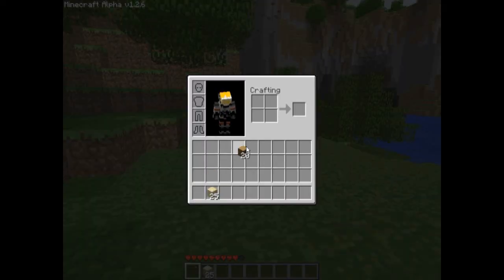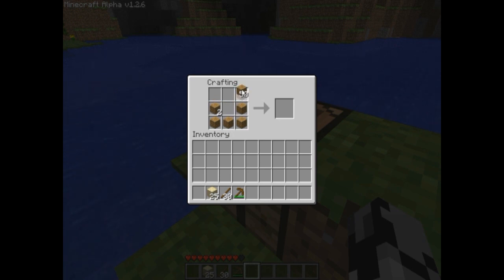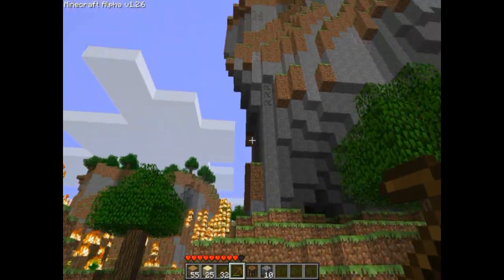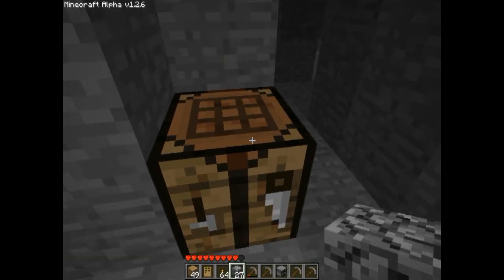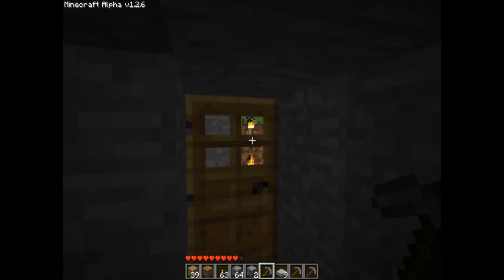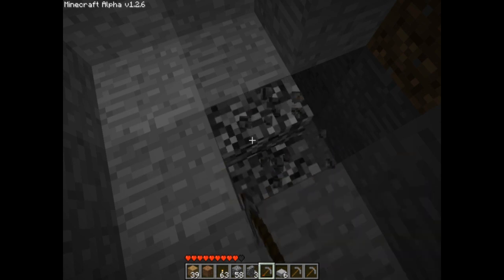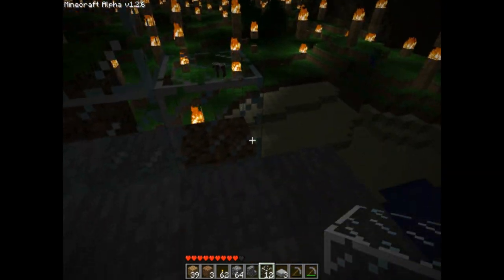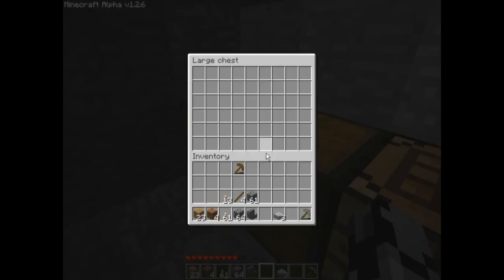Minecraft - Surviving your first day/night like a BOSS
Yelloohaaa kemando is me and I am you. lol, anyway I show you a good way to survive your first night like a boss.